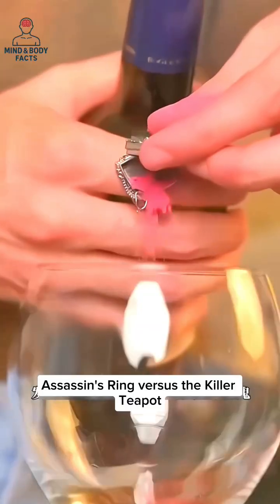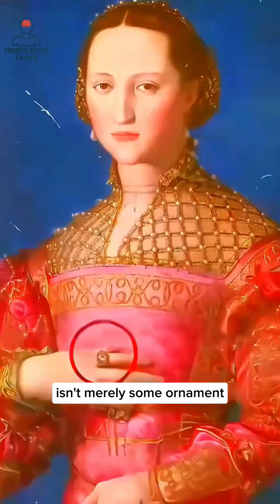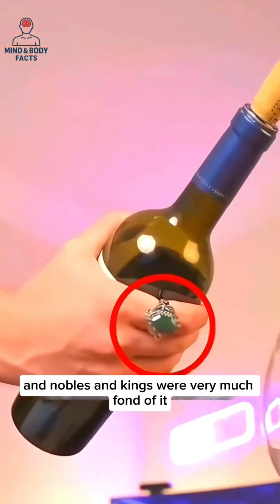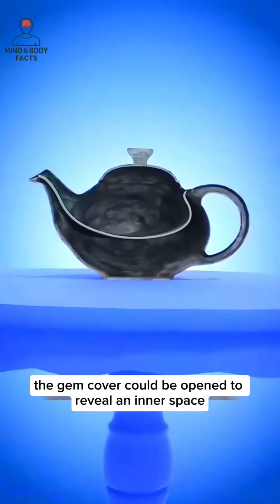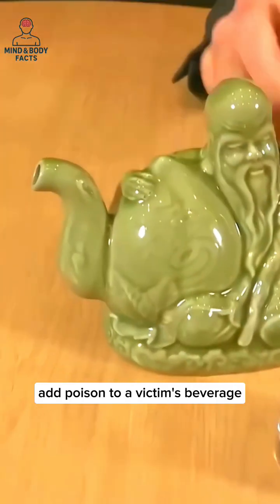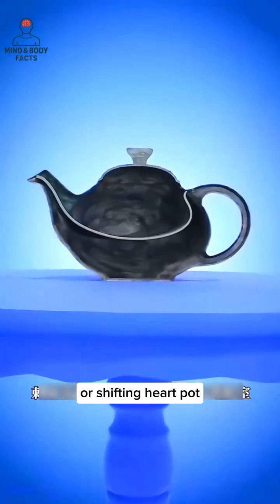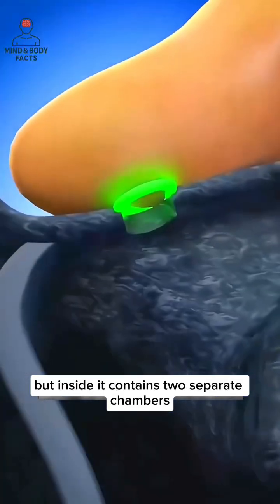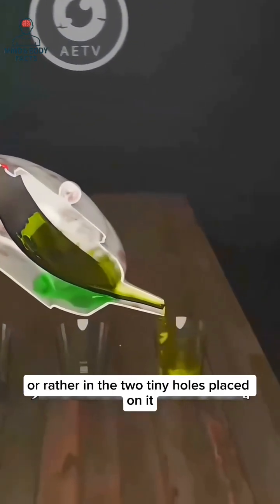The Devil’s Designs | Assassin’s Ring vs The Killer Teapot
Discover two of history’s most chilling assassination devices: the Betrayal Ring, a jewel used to poison drinks in secret, and the Assassin’s Teapot, an ancient double-chambered pot capable of switching between normal and poisoned liquid. These brilliant yet deadly inventions show the dark side of human creativity during the Renaissance. How did they work? Which one would you choose?

🔍 Learn about:

Hidden poison ring mechanics

The science behind the double-chambered teapot

Air pressure secrets of the assassin’s tools

Renaissance dark inventions

Real spy and assassin gear from history